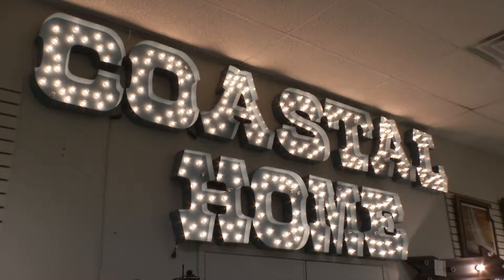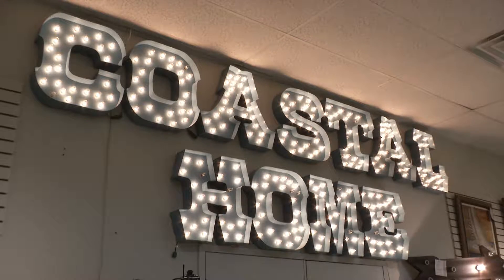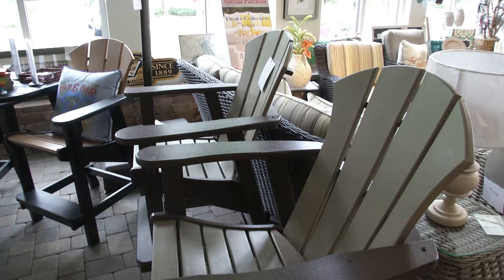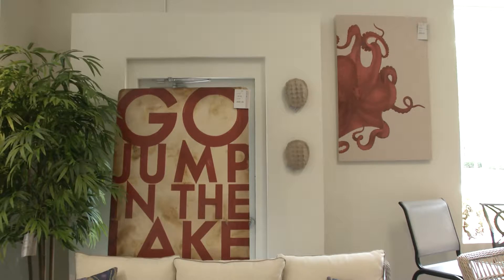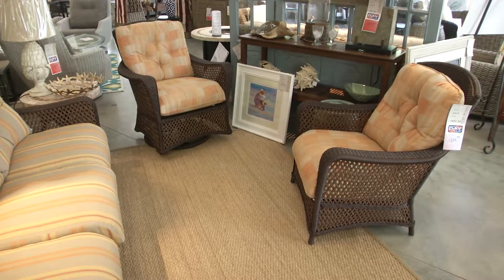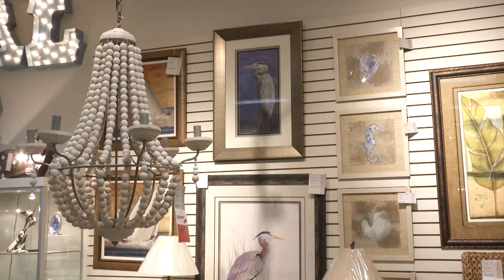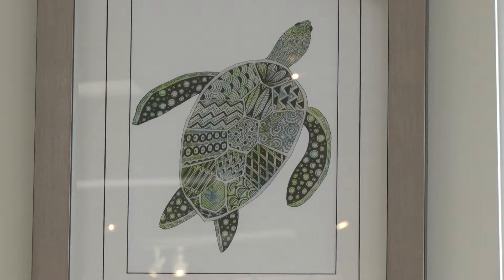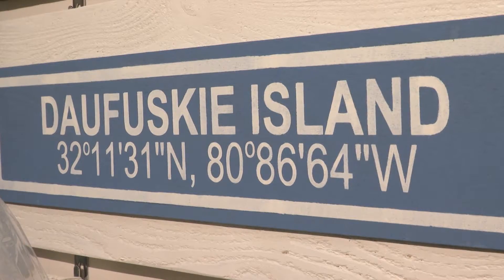Coastal Home (Memorial Day Sale 2016)